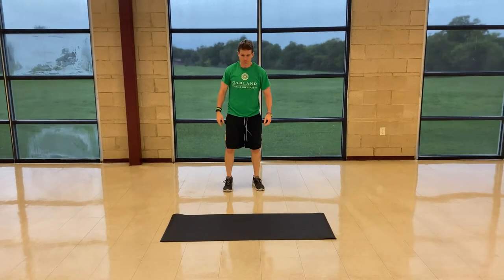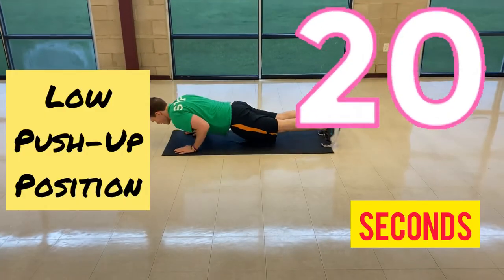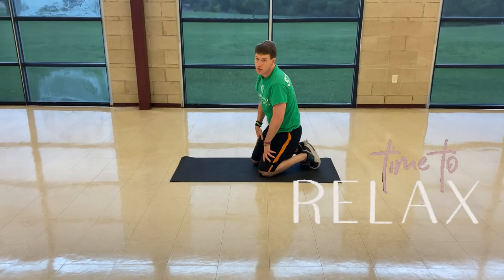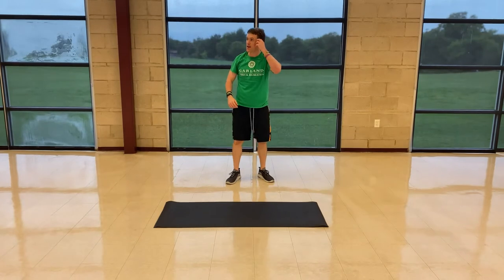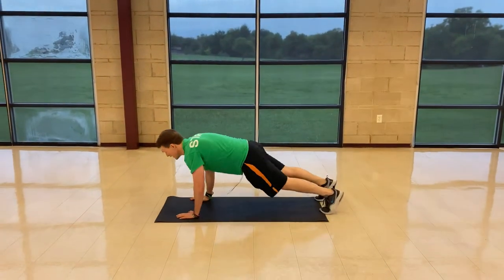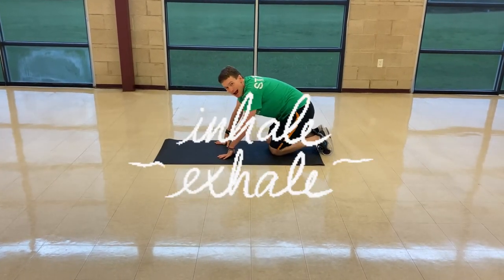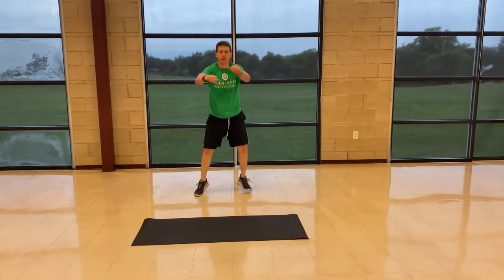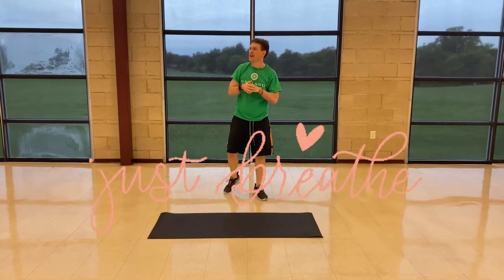QUICK [4 Min] UPPER BODY HIIT TABATA That You Can Do Anywhere!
Today, I'm going to take you through a QUICK 4 minute fat burning tabata workout.  You can do this workout anywhere.  We will focus on upper body and cardio. After 4 minutes you'll have burned fat faster with this TABTA HIIT workout for lower body and core/ab fat loss.

OTHER AWESOME TABATA WORKOUT VIDEOS:
✔ Mega Fun with this HIIT workout!!:

Tabata workouts are super fun and super efficient.  NO EQUIPMENT NEEDED for this one!  You're missing out if you're not doing them.  Get ready for some intense AB ACTION.

This 4 minute fat burning HIIT workout is named after a Japanese researcher.  Guess what his name was?! Dr. Izumi Tabata.

Tabata workouts are fast, but intense! These workouts not only burn fat faster, but they also can help build lean muscle and increase VO2 max, cardiovascular strength.

These 4 minute tabata workouts are structured as follows:

- 20 seconds of high intensity work
- 10 seconds rest

The key is to go all out during the 20 second high intensity set to really elevate your heart rate and feel the burn.

After the 10 second rest, you'll jump right back into another HIIT interval, then you'll repeat for a total of 8 sets.

Sets: 8

Rounds: 2

Work time: 20 sec (as many reps as possible with good form)

Rest time: 10 sec

Exercises:

A1. Low Push-Up Position x 20 seconds

A2. Row + Squats x 20 seconds

Here is another type of tabata workout:
complete 20 seconds of squats,
rest 10 seconds,
20 seconds of pushups,
rest 10 seconds, etc. until all 4 minutes are up.

This would be the ABABABAB workout.

Remember: focus on high intensity.  The goal of the tabata workout is to do as many reps at a high intensity.  Focus on proper form during this 20 second period.  You want to get the full effect of the workout right?!

Also, remember to only rest for 10 seconds between tabata exercises.

After you finish the first round, repeat the A1 & A2 exercises 1 more time, for a total of 4 minutes.

These fat burning tabata workouts will help spike your metabolism to burn calories at a higher rate, for the remainder of the day.

This is called the Afterburn effect.

These workouts really burn great fat due to this.  Today is no different in focusing on those core and abs.

When should you do 4 minute tabata workouts?

You can do these 4 minute tabata workouts first thing in the morning when you get up, as it's a great way to kickstart your day.  They are short though, so you can fit them in anytime during the rest of your day.  NO EXCUSES TO GET IT DONE!

Also you can use it as a 4 minute workout finisher after your resistance training workout, to really spike your metabolism.

I'll be back with more 4 minute tabata workout videos, so try to incorporate these!

How do you measure progress with a tabata workout?

Record the lowest amount of reps completed in any set.

During your next tabata workout, try to beat that rep count, while still focusing on proper form.

Remember, you can modify these workouts to keep form correct.  No need to strain yourself.  You are no good injured!

🤸‍♀️Any requests for workouts - lemme know!!